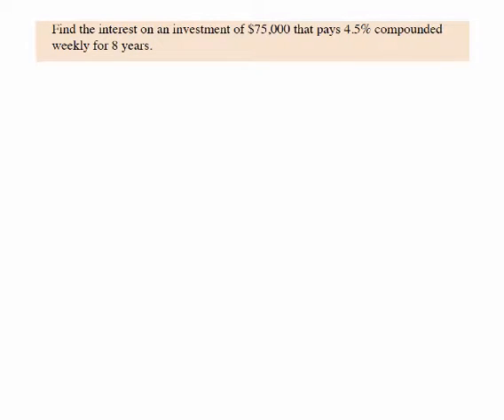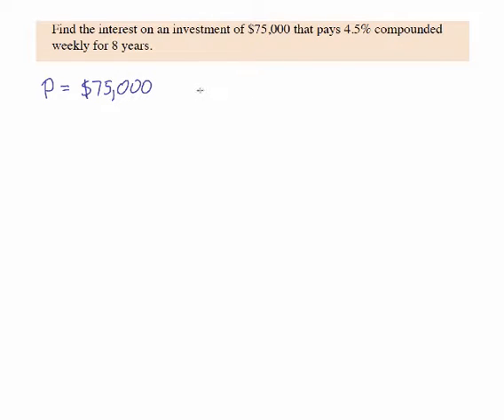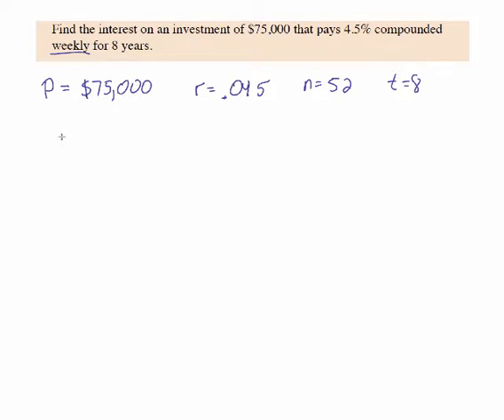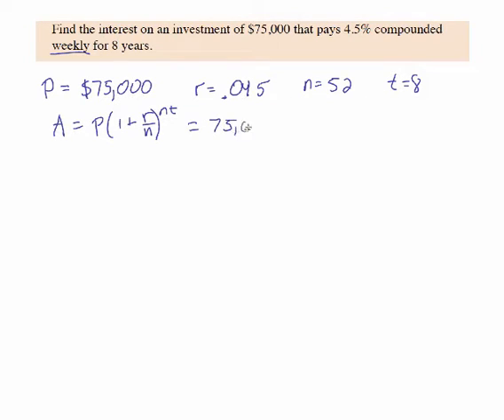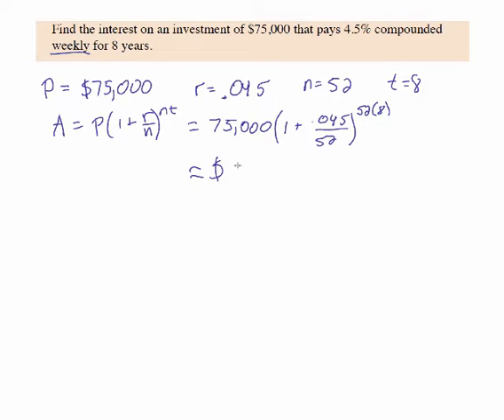DYGI 3 2 2